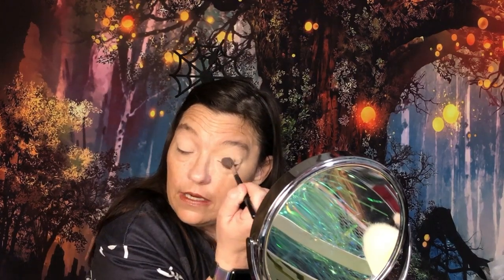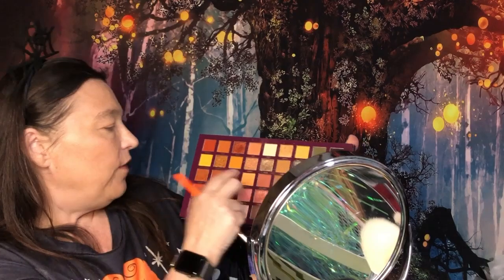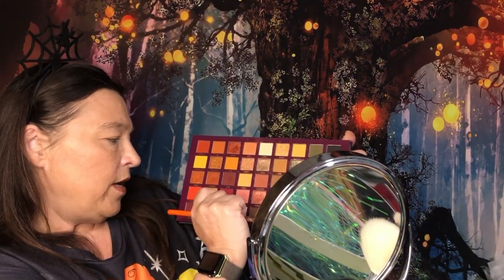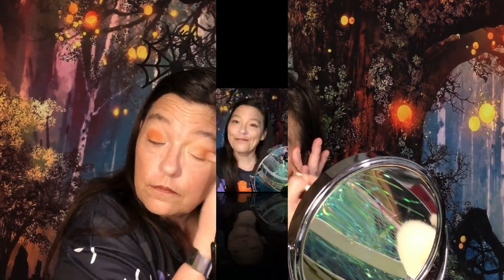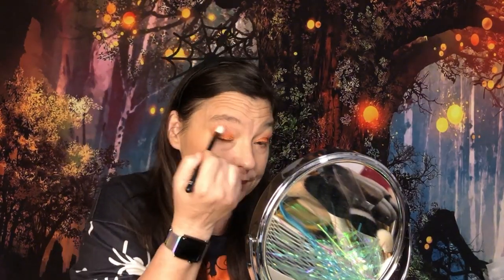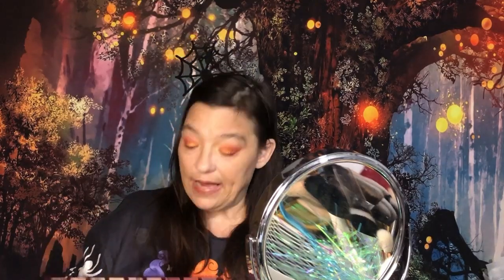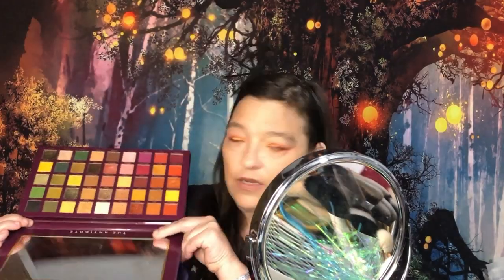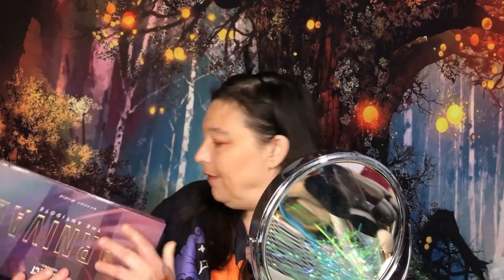Fall Look 1 ft @BPerfect_ BPerfect Carnival Antidote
I simply love this palette and am so glad I bought it when I did.     I find myself reaching for it all the time.     So for my 1st fall look of the 2024 season, I chose this one.    I hope you have fun creating your own fall looks.     Also, I gripe and grumble about the heat.  LOL

I have an Amazon List that I frequently update and link products used in videos or just some of my “ wish list”. I like to call it window shopping LOL

*please note that these Lists have suggestions added that are not all beauty /Youtube related. Its just easier to have as few lists as possible.

YouTube Channel Support List - Amazon Custom Gift List Amazon Custom Gift List

OPEN TO COLABS, FRIEND MAIL, PR, REVIEWS Instagram: unfilteredjenny Cashapp: $JenniferStepps Ofra SAS COSMETICS - ETSY USE CODE JENNY20 FOR SOME MONEY OFF ( THIS IS FOR YOU ALL) Saints*Angels*Sinners Cosmetics (Etsy Store) IG: saintsangelssinners